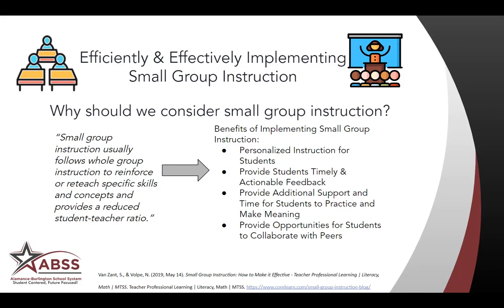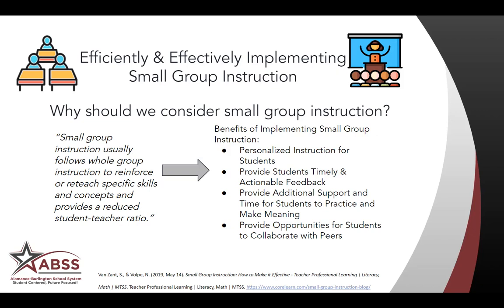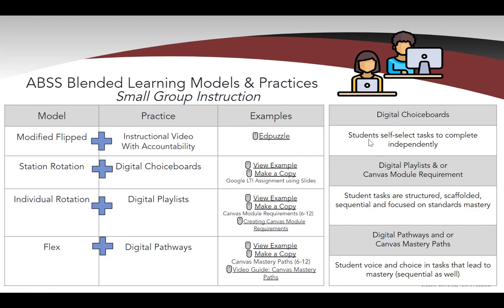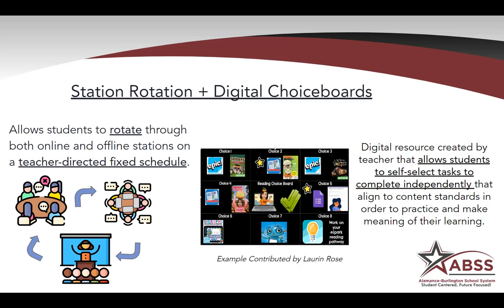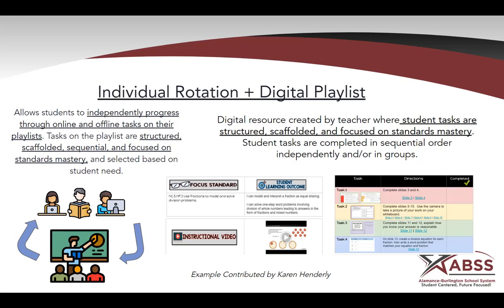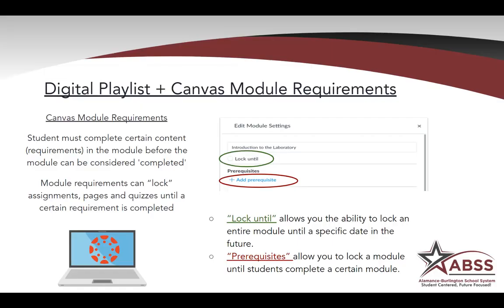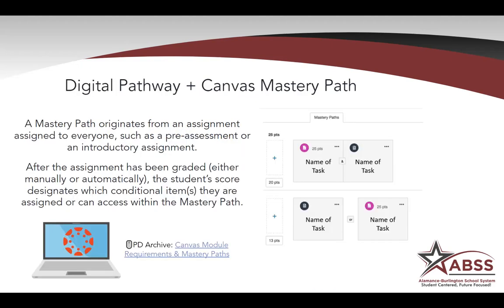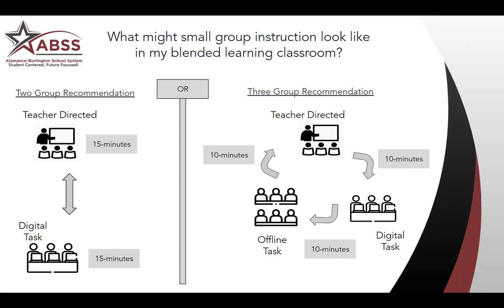Blended Learning Models (PD Video)